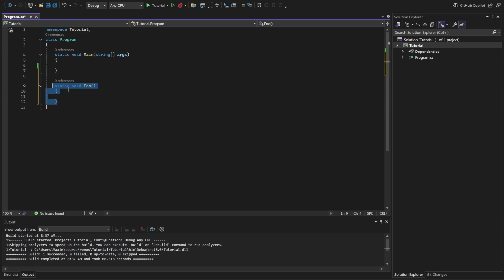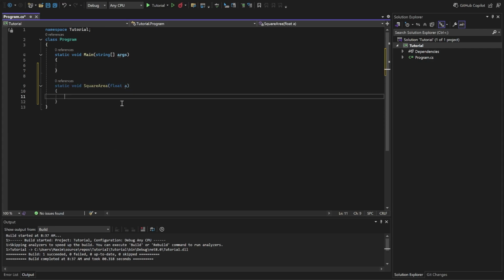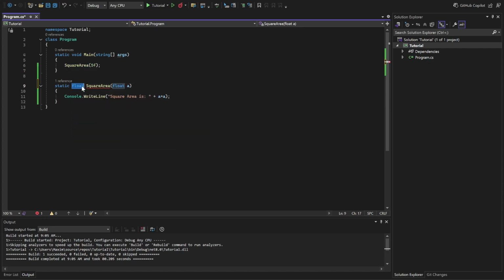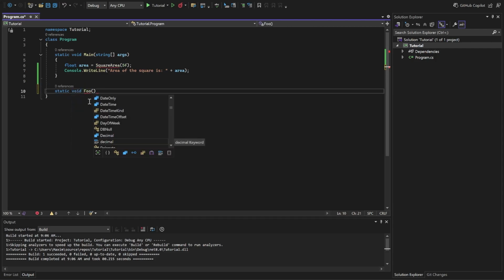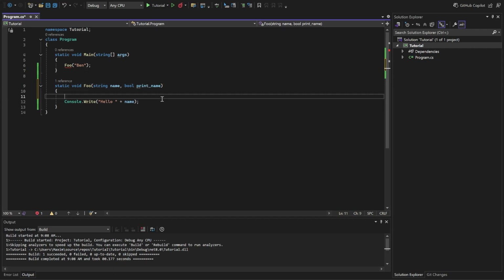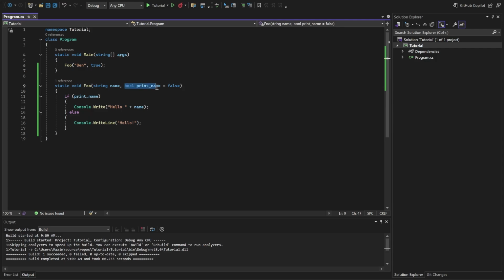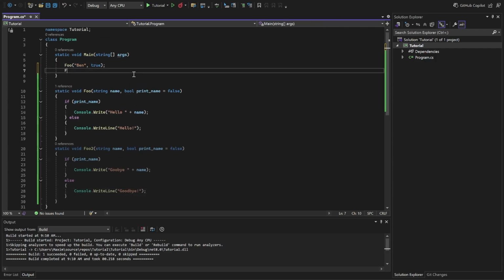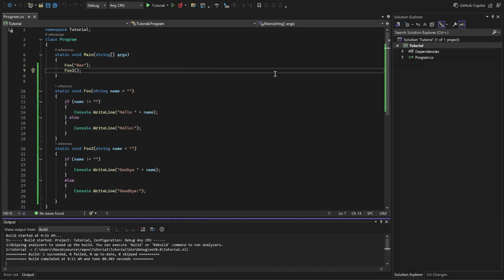C# Beginners Course 2025 - Lesson 7. Functions.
👉 By the end of this lesson, you'll have good understanding of functions.

Timecodes:

0:00 Intro
0:04 Functions
1:55 Return type
6:50 Other details
7:56 Outro